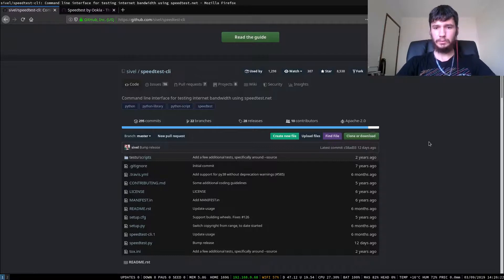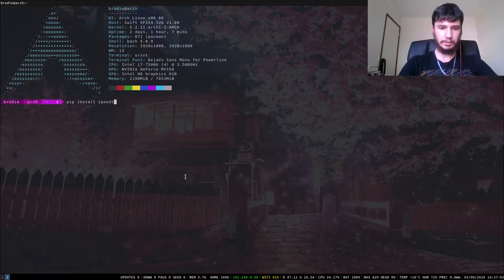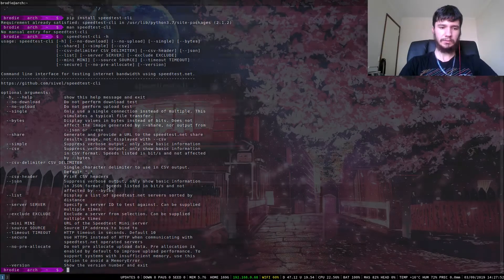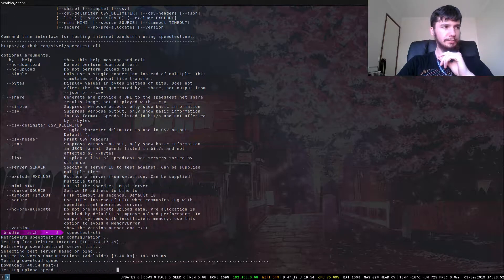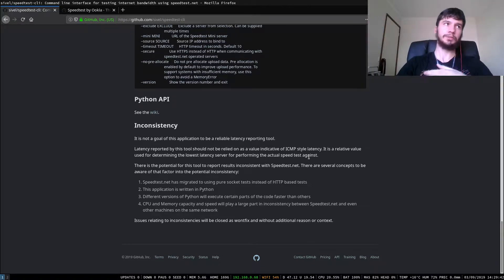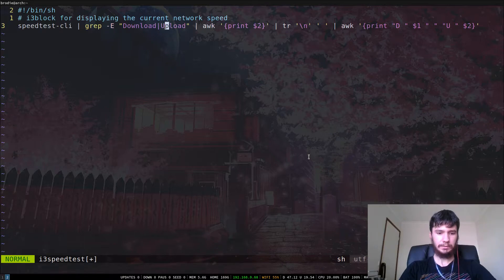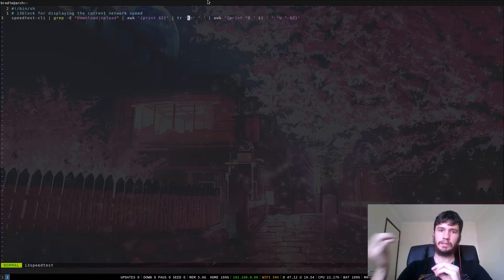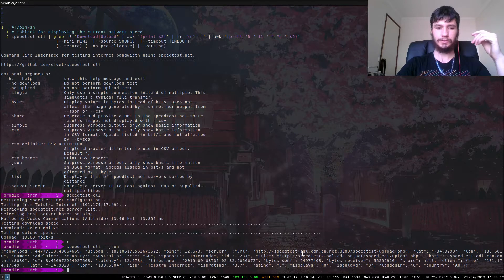Testing Internet Bandwidth From The Terminal Using Speedtest-cli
Today I have a look at a tool called speedtest-cli which lets you test your internet bandwidth from the terminal avoiding the need to go to websites like speedtest.net